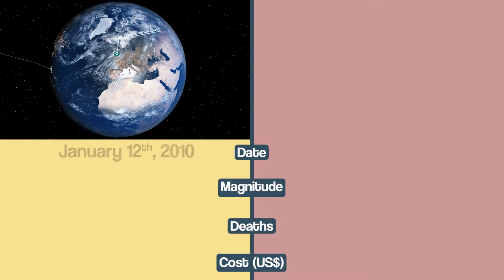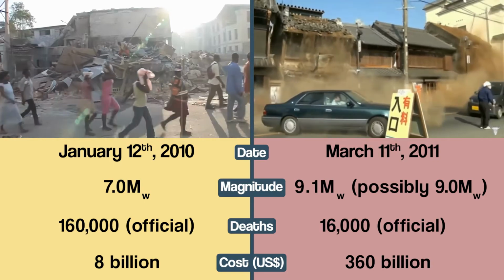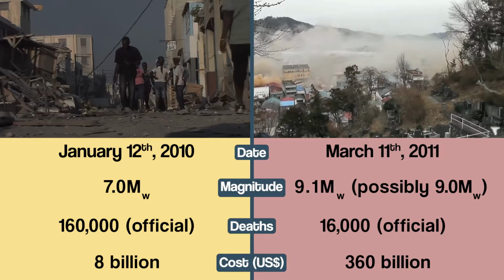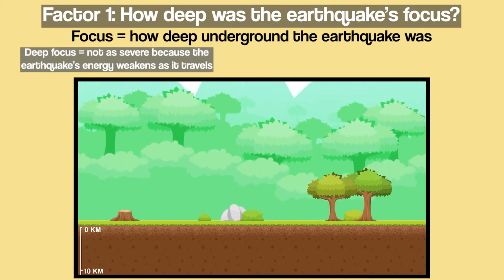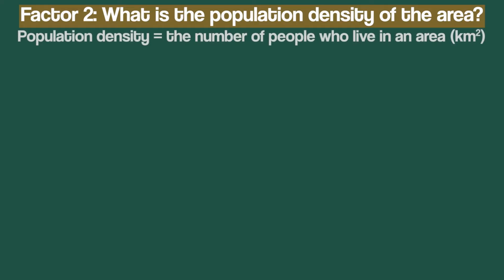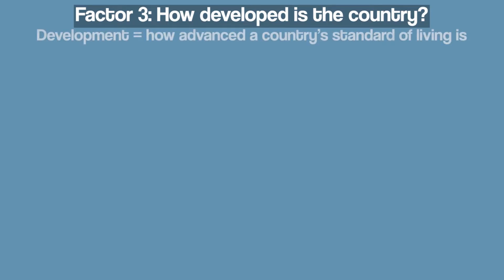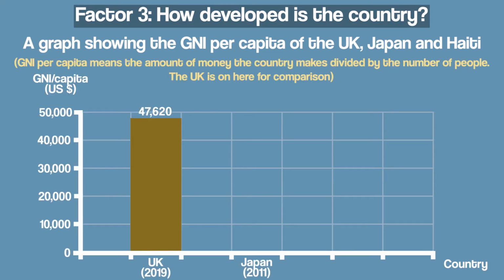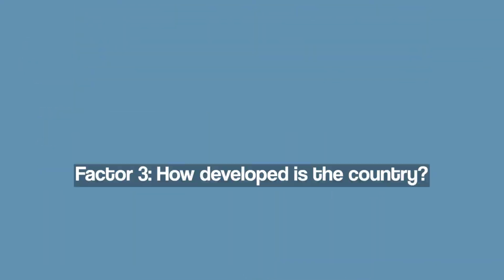Why are all Earthquakes So Different? Factors Affecting Earthquakes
Sure, magnitude plays a big role in how severe the impacts of an earthquake are...but there are many more factors that decide just how severe every individual earthquake ends up being.  In this video, we'll look at some of those factors in detail using two well-known earthquakes as an example: Haiti in 2010 and Japan is 2011.